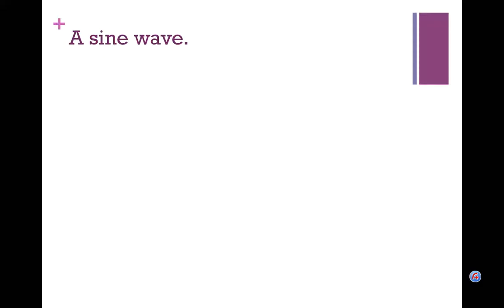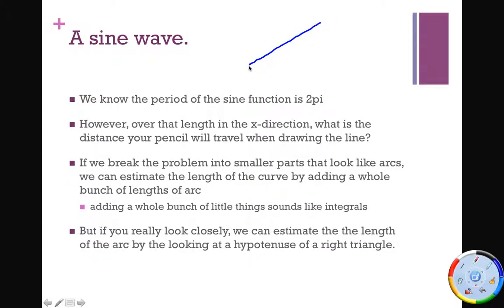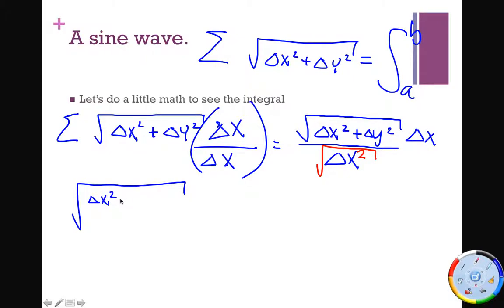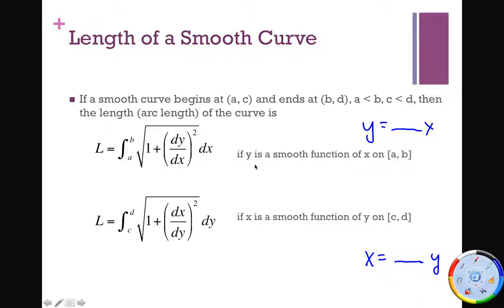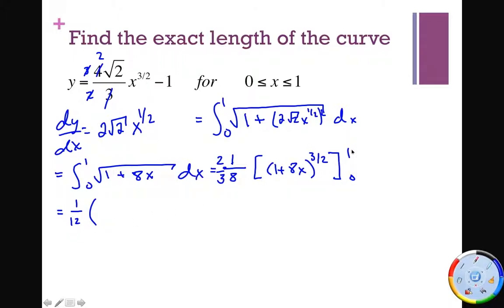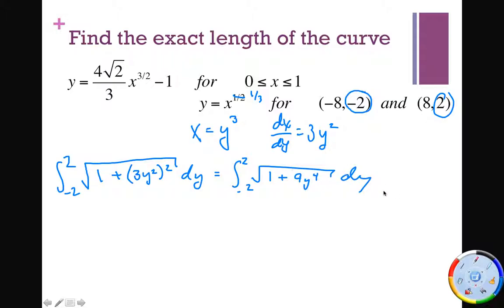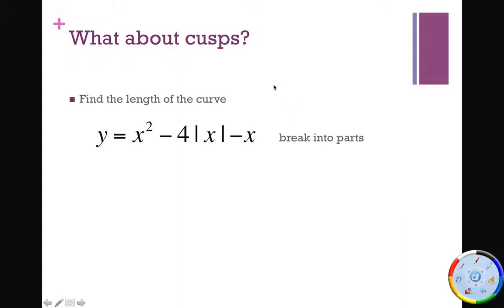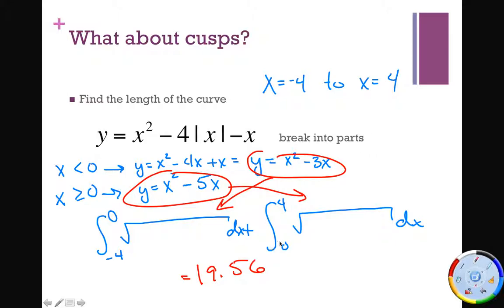Calculus_7.4 Lengths of Curves